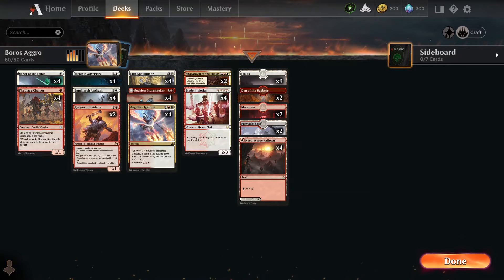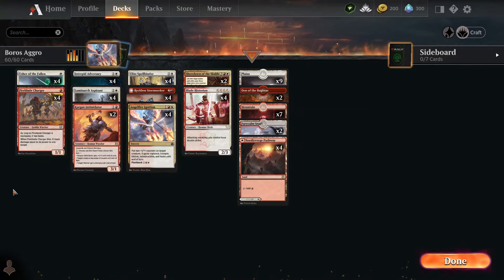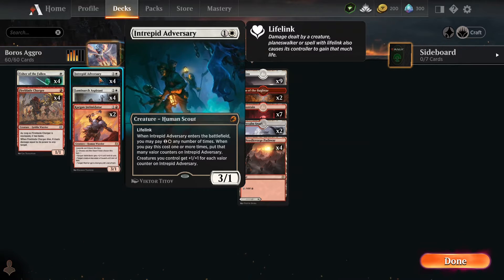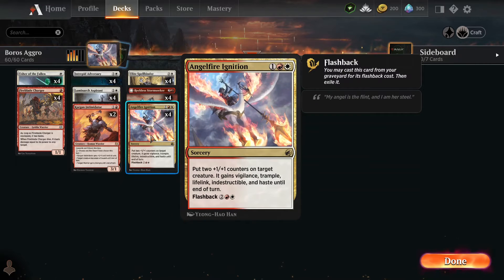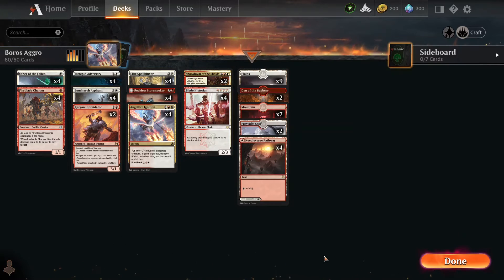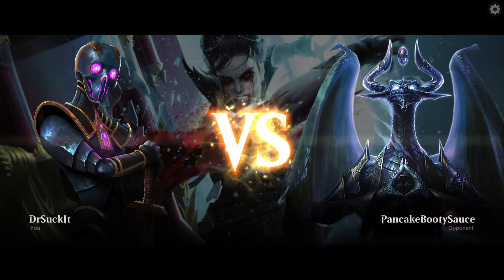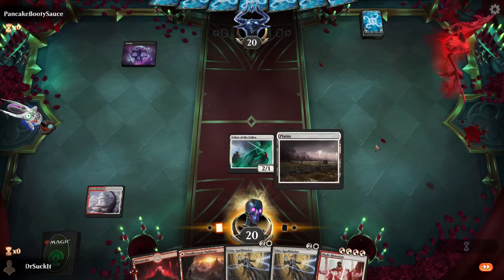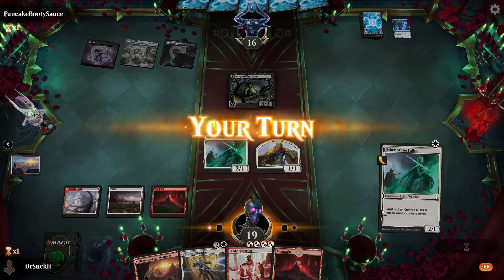BURNING JUSTICE. Boros lays down the law. | Midnight Hunt | MTG Arena | Standard | BO1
It is currently running with a 62.9% win rate.  It did a great job doing what a Boros deck is supposed to do.

0:00 - Intro/Deck List Breakdown
3:02 - Game 1 vs PancakeBootySauce (Blue-Black)
7:38 - Game 2 vs Mattyp73 (Mon-Black)
10:55 - Game 3 vs Matthew (Mono-White)
14:27 - Summary

Deck
9 Plains
7 Mountain
4 Luminarch Aspirant
4 Fireblade Charger
2 Kargan Intimidator
4 Needleverge Pathway
4 Usher of the Fallen
2 Showdown of the Skalds
4 Elite Spellbinder
4 Blade Historian
2 Furycalm Snarl
2 Den of the Bugbear
4 Intrepid Adversary
4 Reckless Stormseeker
4 Angelfire Ignition